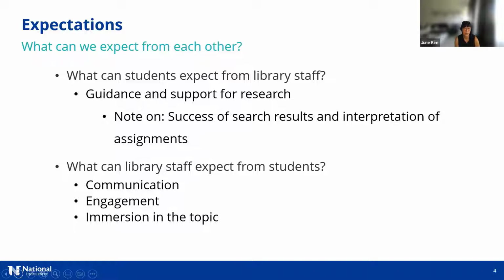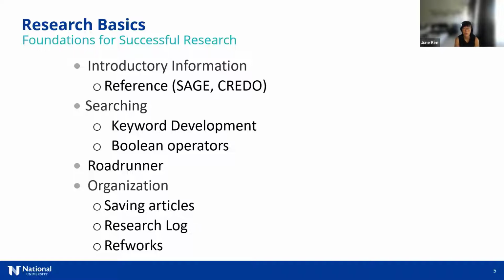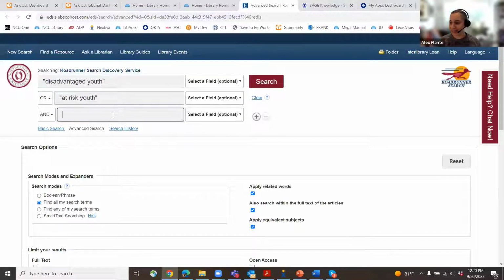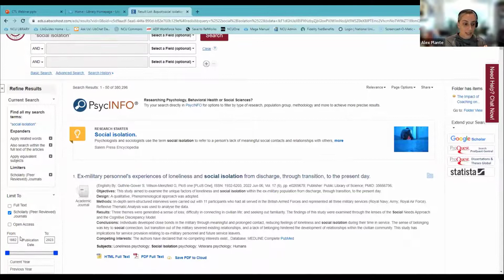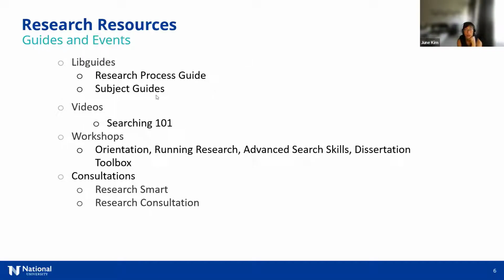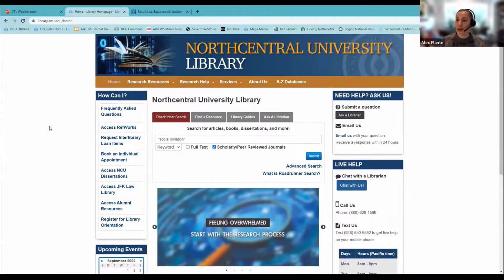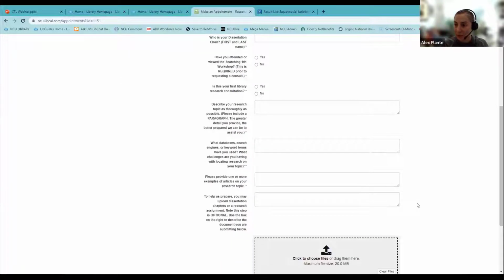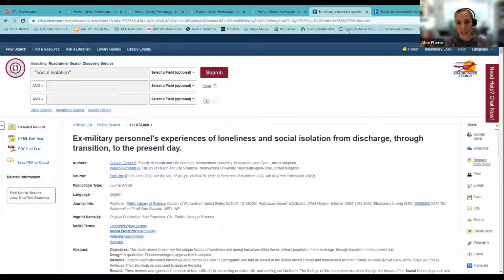Getting Your Research Started - 09/20/22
(Webinar) This workshop will provide students with an introduction an overview of Roadrunner, the NCU Library’s unified search engine and an essential tool for assignments, papers and dissertations. Gain the knowledge to conduct your own targeted searches, and save time in the research process!